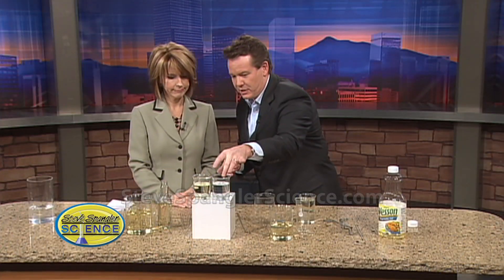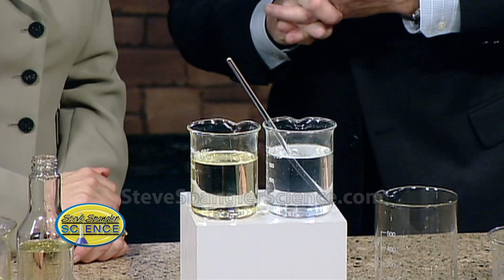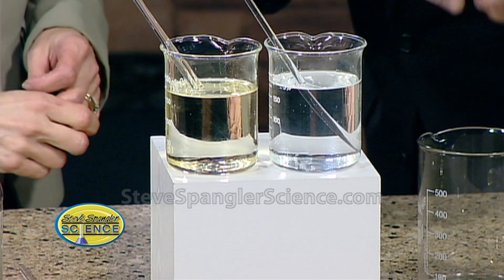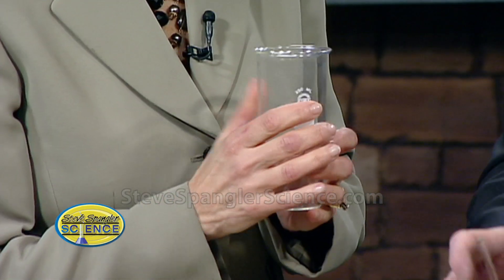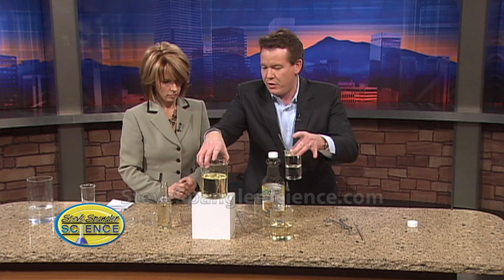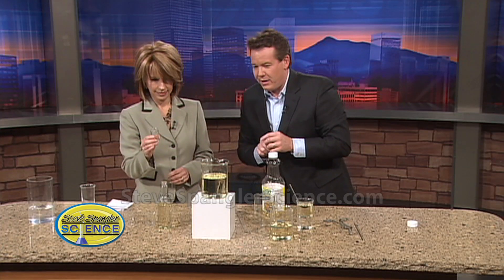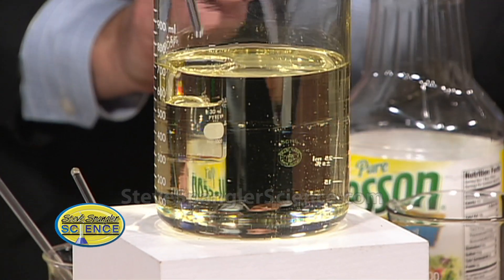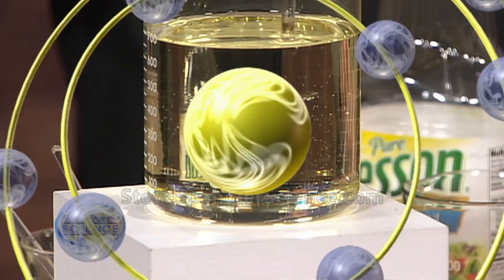Invisible Glass - How to Make an Object Vanish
Check out this and other cool science experiments A magician never reveals their secrets. If you have ever wanted to be a magician, or if you are looking for a way to wow your friends, then look no further. With just a few ingredients, you will have the power to make a glass vanish right before your eyes! Okay, maybe it's not magic, but a really cool science experiment about index of refraction making an object appear invisible.